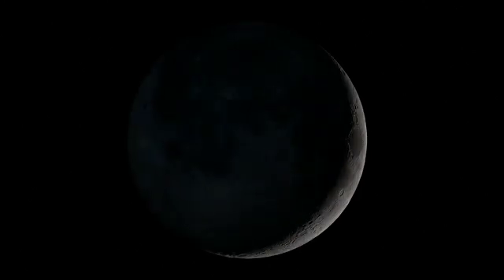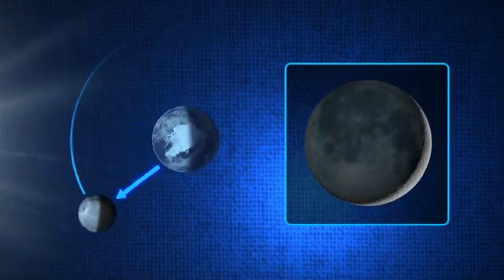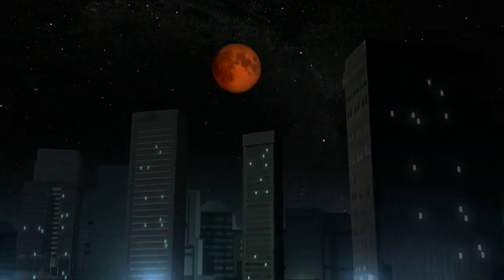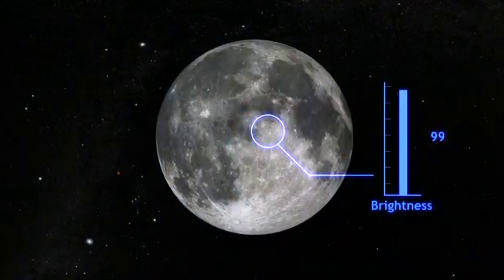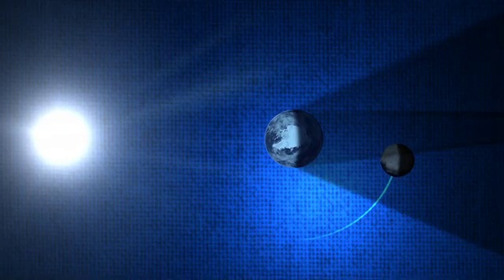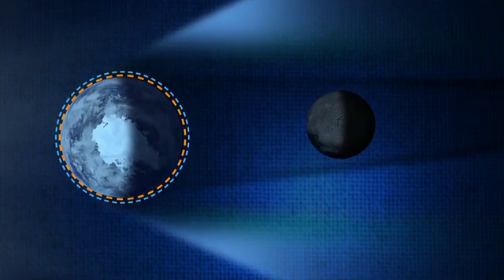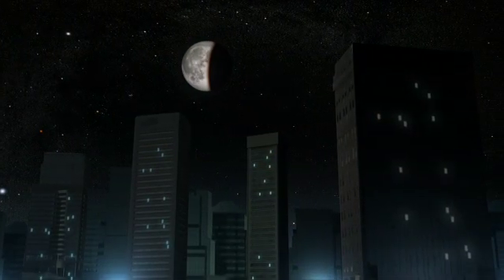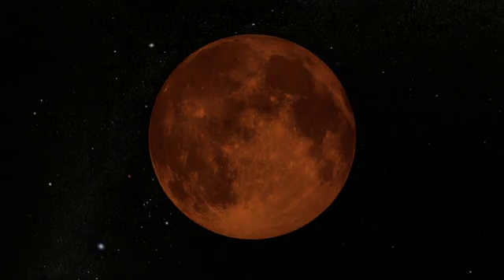How Does a Lunar Eclipse Work?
When the moon passes through the Earth's shadow, it causes the moon to look very unusual for a short period of time. This event is called a lunar eclipse, and it occurs roughly twice a year. Learn more about how lunar eclipses work in this video!